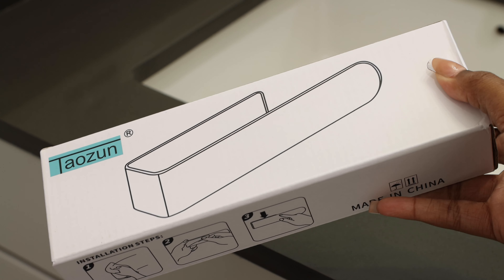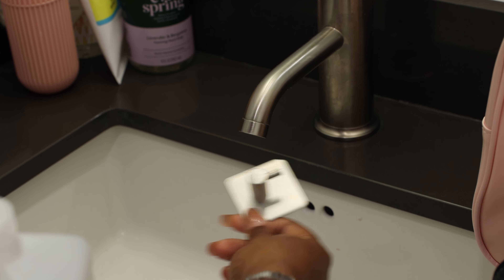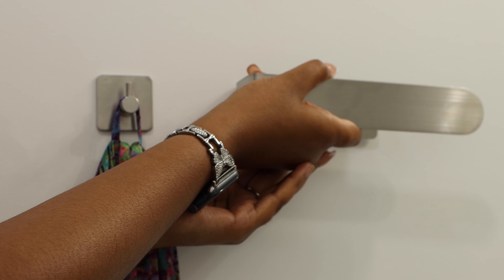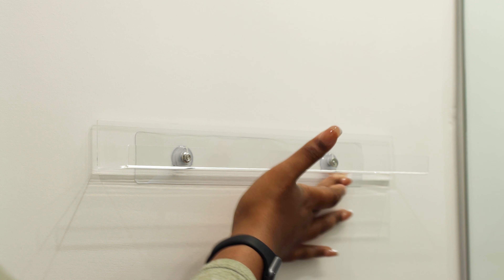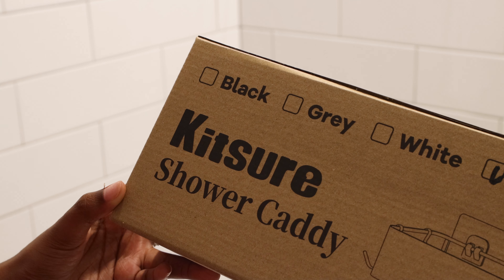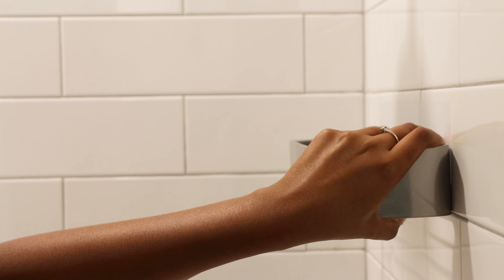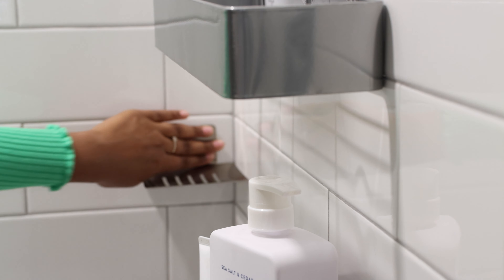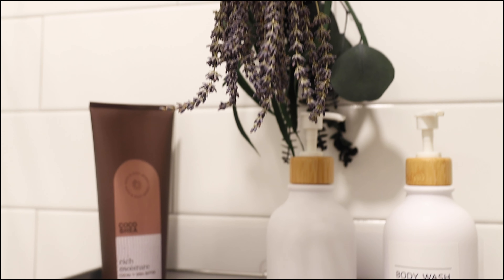5 Renter Friendly Amazon Bathroom Hacks!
5 Renter Friendly Amazon Bathroom Hacks! These will go perfectly in your bathroom or other places you need some more organization. I've listed them all below for you to check out. Let me know which one is your fav!

Robe/Towel Hook
Hand Towel Hook
Acrylic Shelves
Shower Cady
Soap Holder
Eucalyptus & Lavender
Soap Dispenser